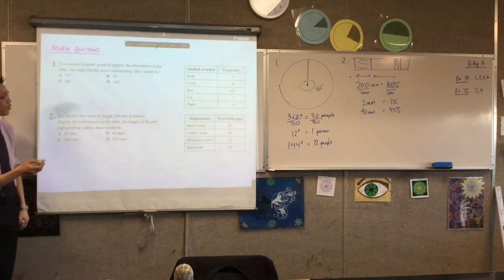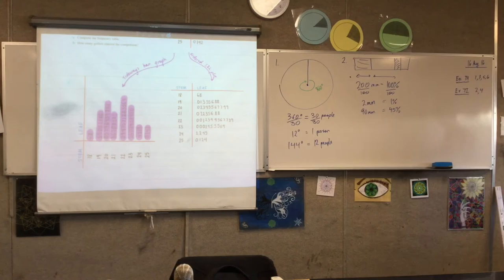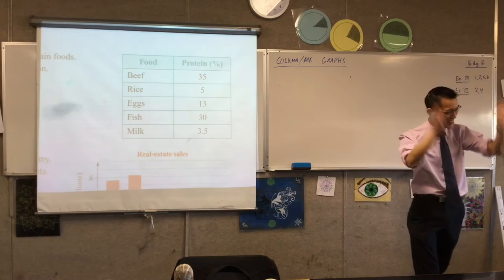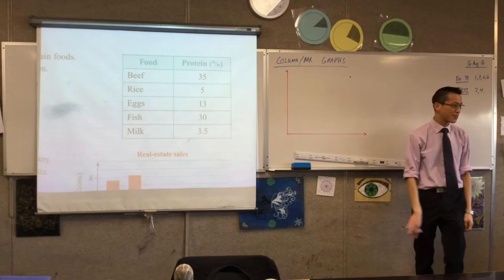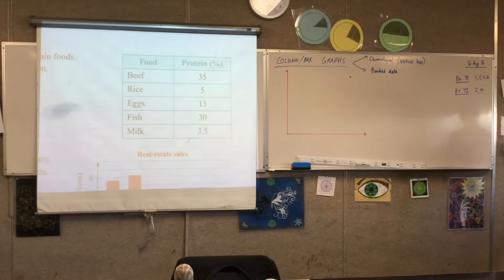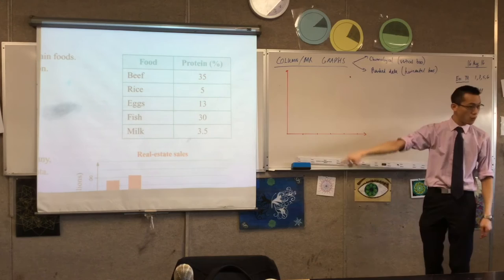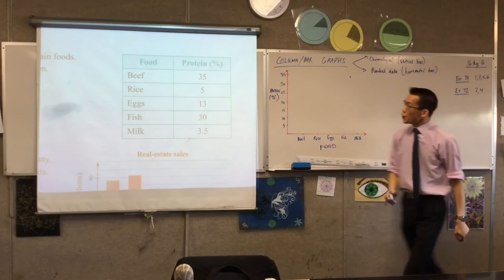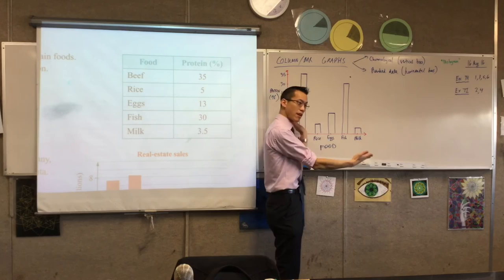Constructing Column/Bar Graphs